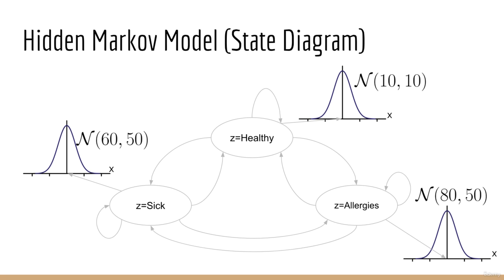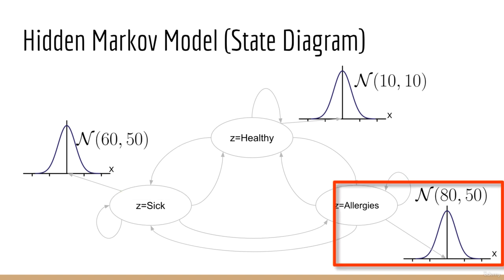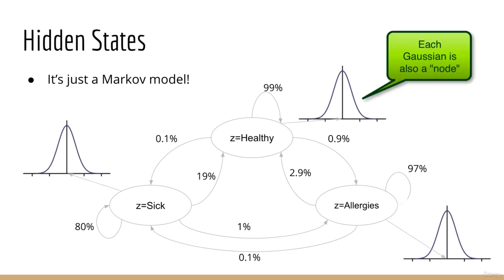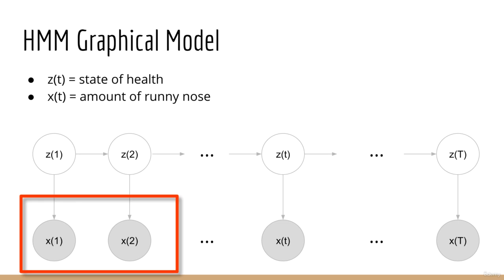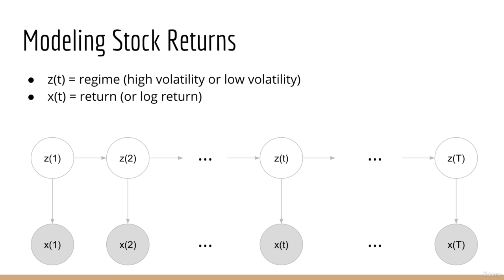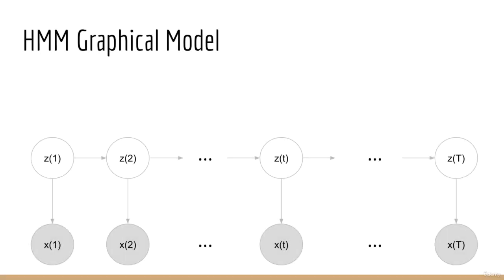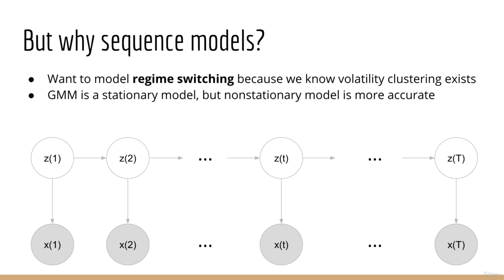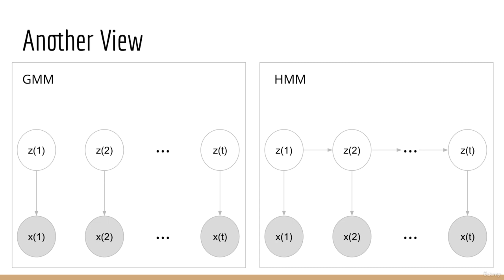9.2. Why Sequence Models pt 2